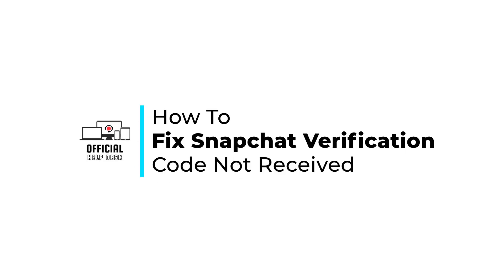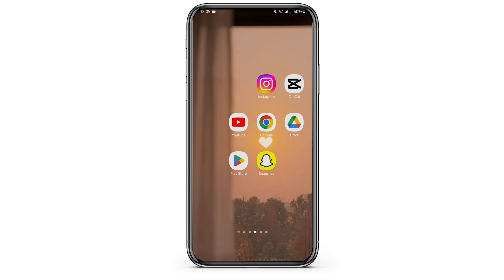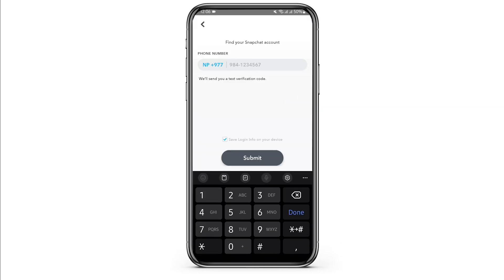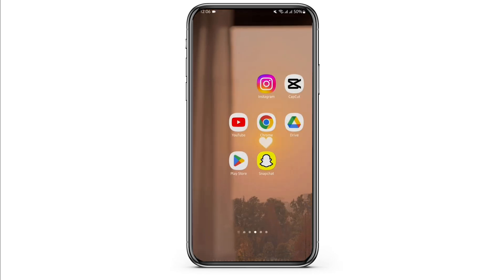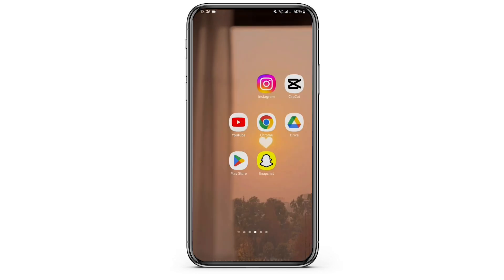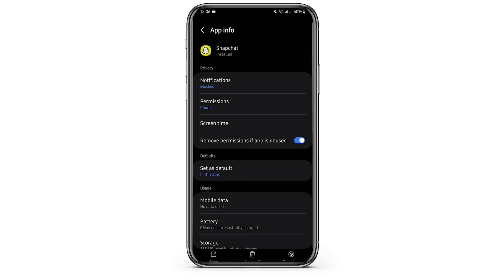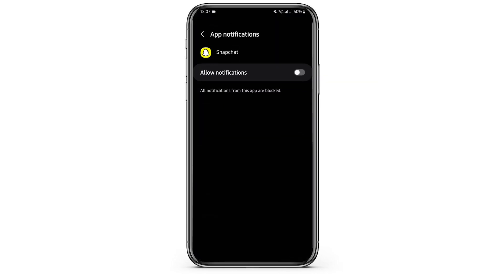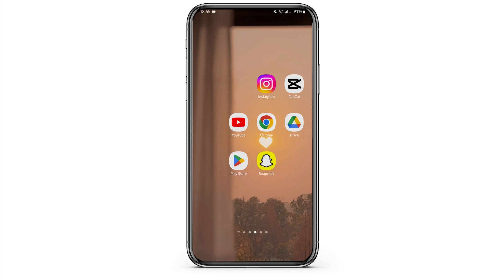How To Fix Snapchat Verification Code Not Received (2024 GUIDE)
Tutorial On How To Fix Snapchat Verification Code Not Received (2024 GUIDE)

Welcome to Official Help Desk! In this video, we'll guide you through resolving the issue of not receiving a verification code on Snapchat in 2024. It's a common problem that can be a roadblock to accessing your account, but don't worry, we've got the latest solutions for you. Whether it's an issue with your phone or the app itself, this guide is designed to help you troubleshoot and fix the problem effectively.

In this tutorial, we'll provide you with a step-by-step guide on:

- Checking your phone settings and connectivity to ensure you can receive codes.
- Tips on what to do if the Snapchat verification code is delayed or not arriving.
- How to request a new verification code or use alternative verification methods on Snapchat.
- Understanding Snapchat’s updated verification process in 2024 and ensuring your account settings are up to date.

🔗 Struggling with other Snapchat issues or have questions about account security?

📱 Timestamps:

0:00 - Introduction
0:05 - Checking Phone Settings for Verification Codes
0:15 - Steps to Request a New Verification Code
0:30 - Alternative Verification Methods

Feel free to adjust the description to align with your channel's style and the preferences of your audience!